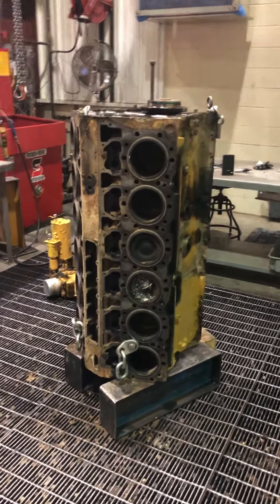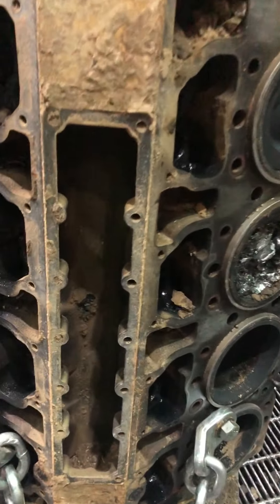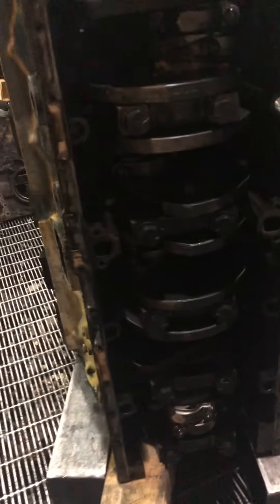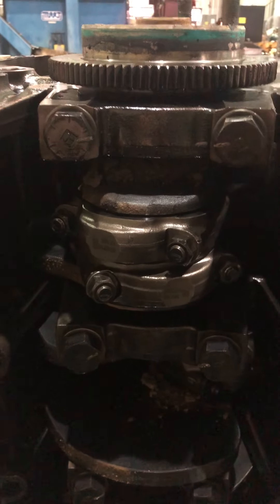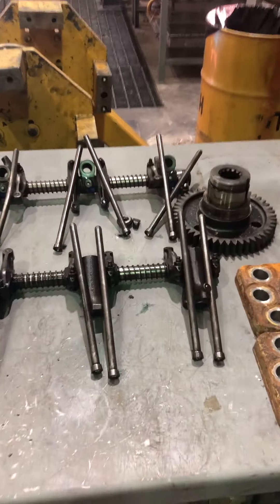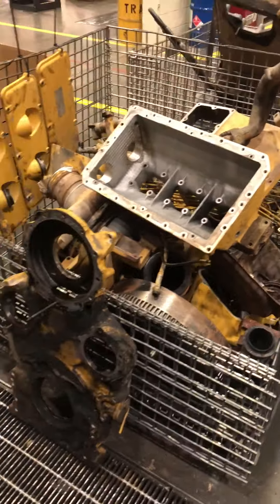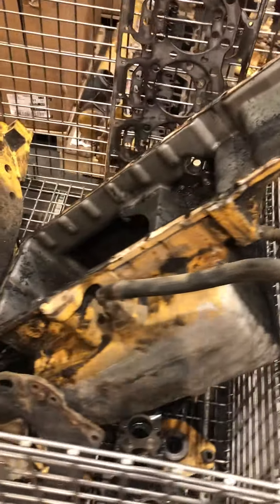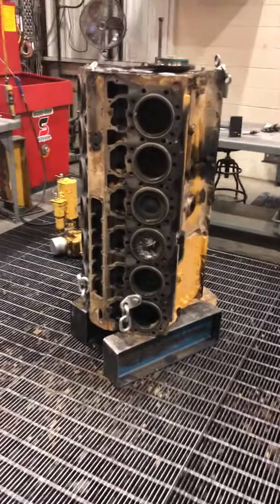Caterpillar 992D 3412 engine failure. Examination and walk-around part two.